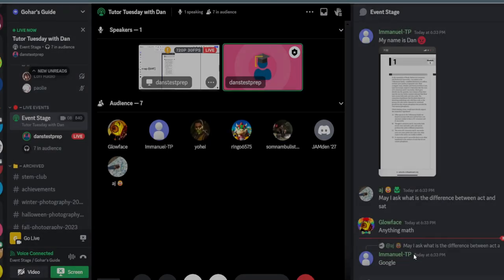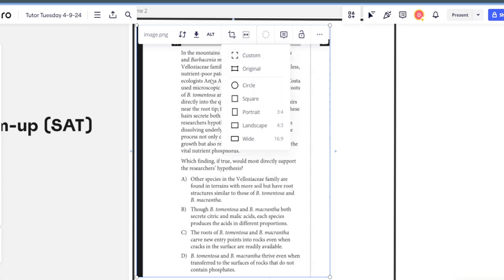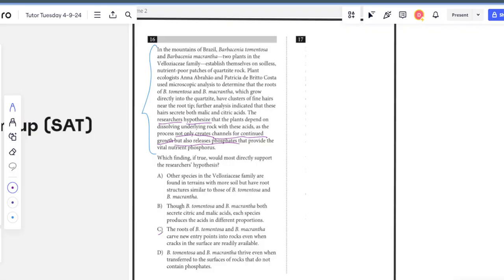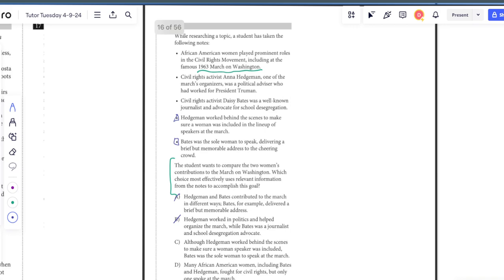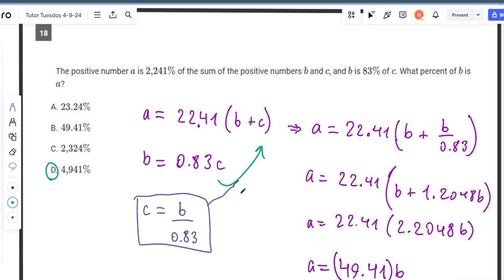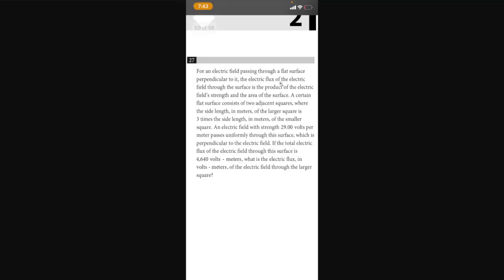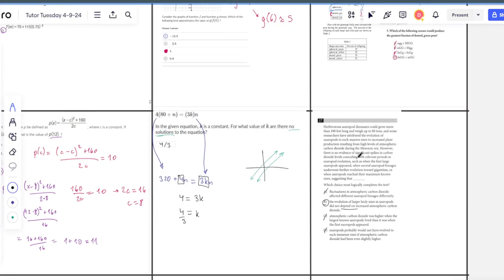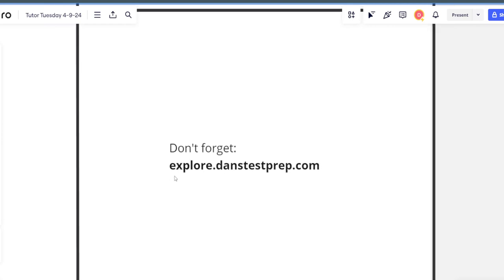Tutor Tuesday - Dan's Test Prep - 4/9/2024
Tutor Tuesday is a weekly tutoring session run by Dan from Dan's Test Prep. Together, we go over tricky SAT, ACT, and other math problems!

- Identifying hypotheses
- Evaluating evidence
- Quadratic equations
- Nonlinear functions
- Composite functions
- Genetics concepts
- Interpreting scientific data

to get full access to the PDF of today's questions.